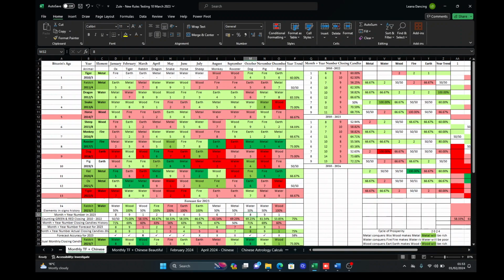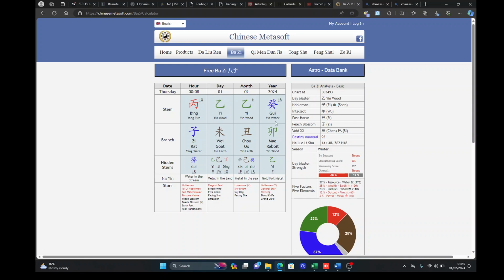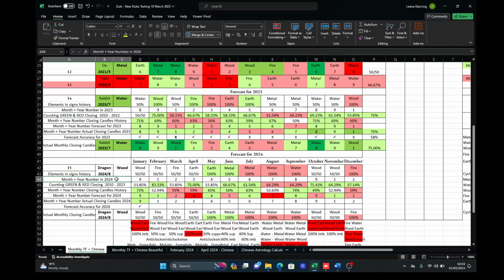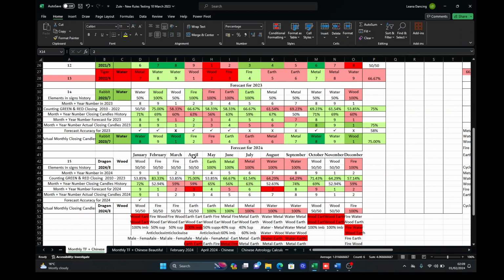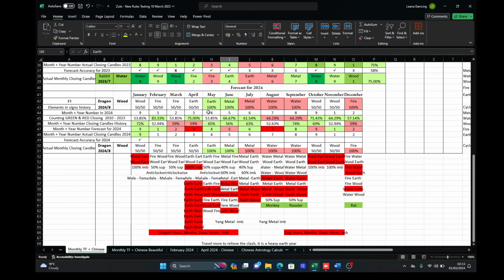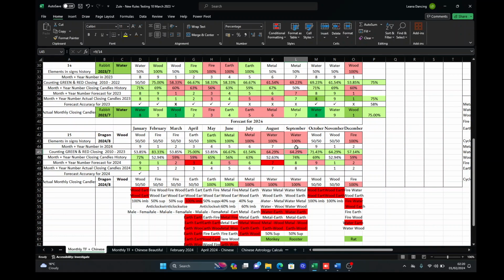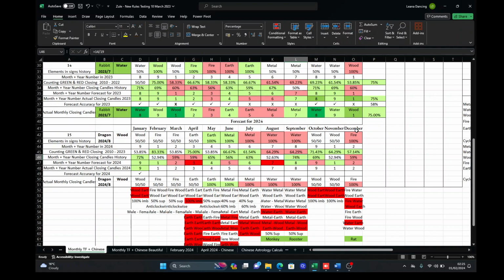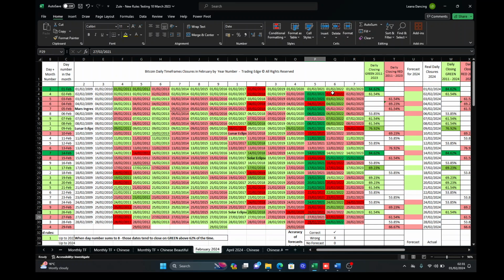Bitcoin Monthly Closing Candles Forecast 2024 Using Chinese Astrology and Western Numerology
In 2024 the Chinese New Year arrives, the Year of the Wood Dragon.  On February 5 the month will change from Wood Ox to Fire Tiger.  The Fire element will bring a lot of positivity and drive and optimism in the world, in the economy and on the markets.  I expect a green closing candle for February 2024 in Bitcoin market and in most other markets.

February is the Month of the Tiger which is a Yang sign and 2024 is the Year of the Dragon which is also a Yang sign.  In Chinese astrology this combination is unfavourable and it will create discord and fights.  So I expect that will translate on the markets as a very macho behaviour of pumps and dumps.  I do expect dumps in February 2024 but overall the Fire element will bring a lot more drive than what we had in January and therefore the closing price for the month will be higher in my expectations.

The from 22 March I expect a bear reversal to begin and a heavy crash of Bitcoin to take place in April.  April 2024 will be the bottom for 2024 however opening the long positions then will not be always comfortable.  The second half of the year will see dumping in August and October 2024 which will make the long positions opened in April shake with fear.   Whether those dips will make a double bottom, a triple bottom, it is possible or it is also possible that they are on a higher level, however they will be low enough to look quite scary.

Catch up soon in the next video where I will discuss the expected daily closing candles in February